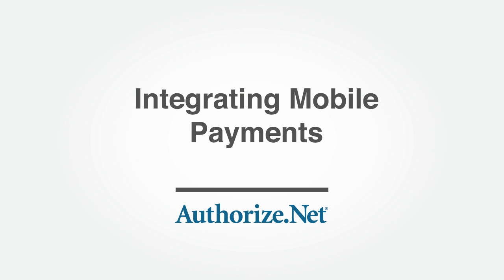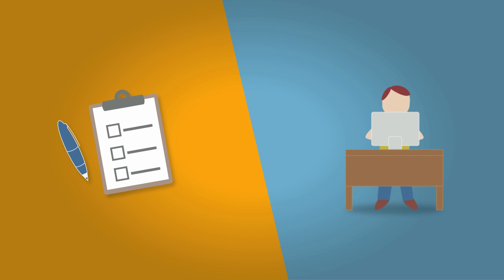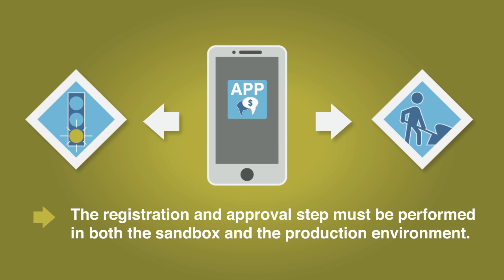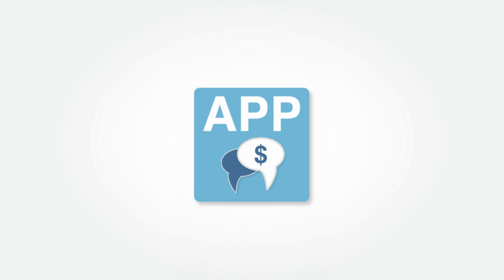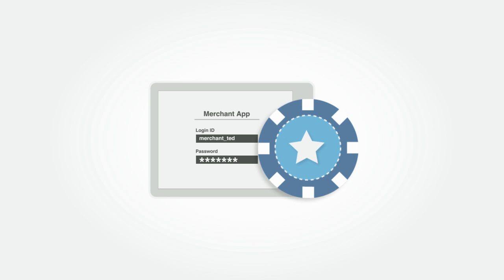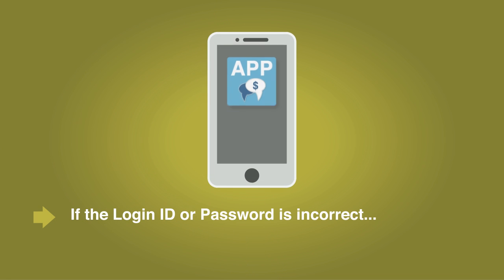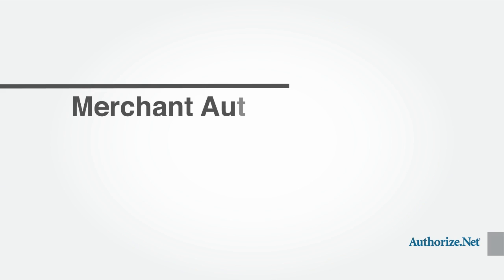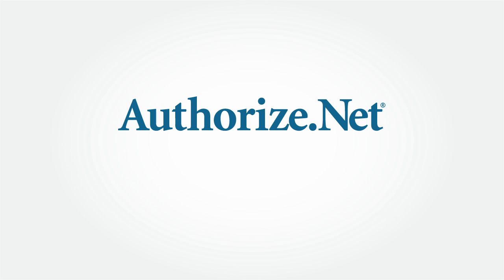Integrating Mobile Payments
Learn how to accept card payments within your mobile application.